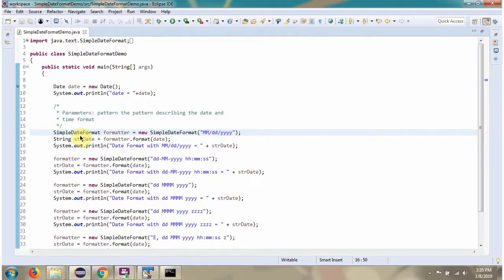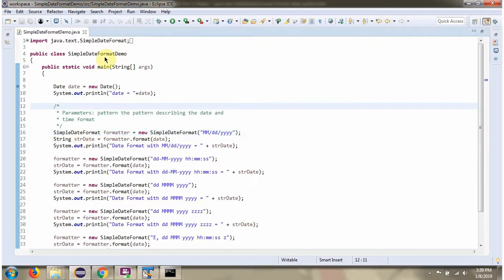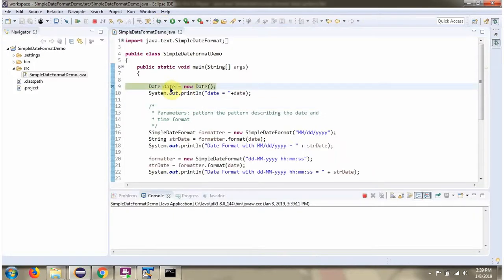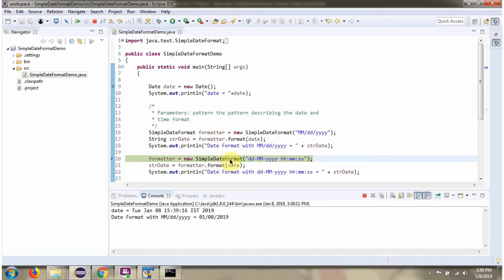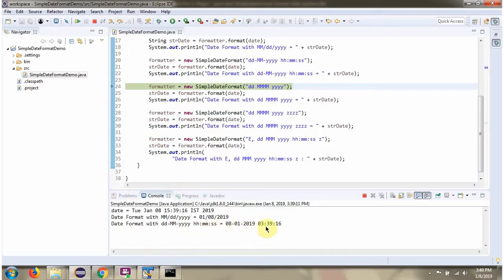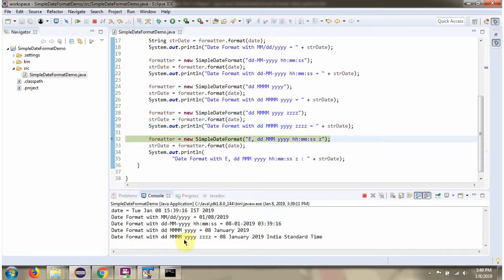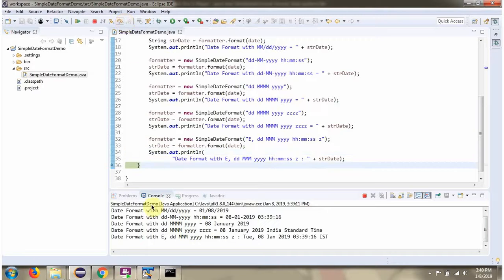How to format the date with different patterns using java.text.SimpleDateFormat class?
Master the art of date formatting in Java with the `java.text.SimpleDateFormat` class in this comprehensive tutorial. SimpleDateFormat provides powerful capabilities to convert dates into custom string representations based on specified patterns, catering to diverse formatting needs in Java applications.

- Introduction to the `java.text.SimpleDateFormat` class and its significance in Java programming.
- Understanding date formatting patterns:
  - Using patterns like "dd-MM-yyyy", "yyyy-MM-dd HH:mm:ss", "E, MMM dd yyyy", etc.
  - Specifying formats for handling time zones, weekdays, months, and more.
- Step-by-step guide on formatting dates with different patterns using SimpleDateFormat:
  - Creating SimpleDateFormat instances with custom format patterns.
  - Formatting Date objects into strings and parsing strings back into Date objects.
- Practical examples demonstrating various date formatting scenarios:
  - Converting dates to strings with different format patterns.
  - Handling date formatting with different locales and time zones.
- Best practices for error handling and ensuring accurate date representations in Java applications.

Whether you're new to Java or aiming to enhance your skills in date formatting, our content aims to help you become proficient in Java development techniques.

How to format the date with different patterns using java.text.SimpleDateFormat class | Dateformatter in java | Datetimeformatter in java | How to format the date and time